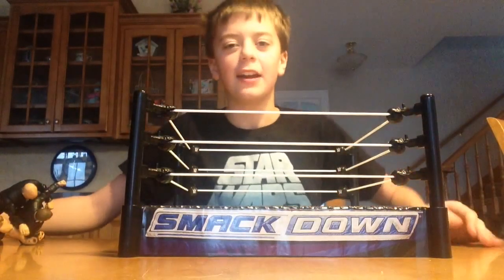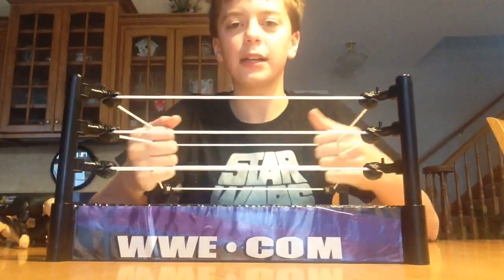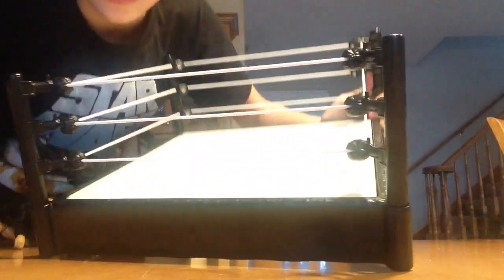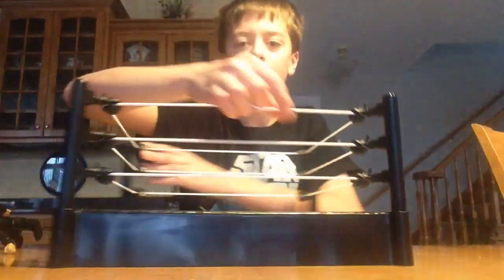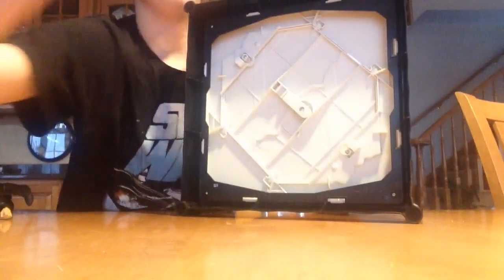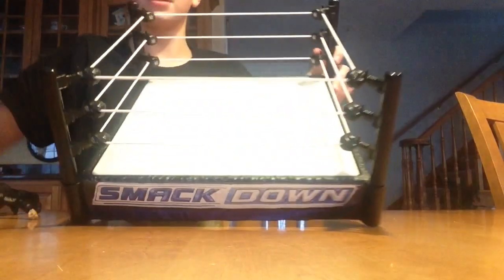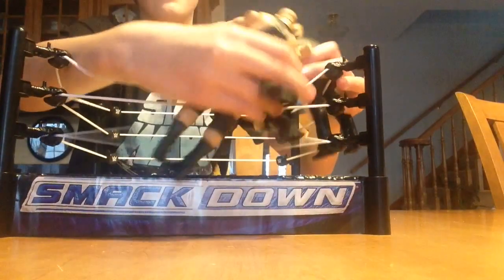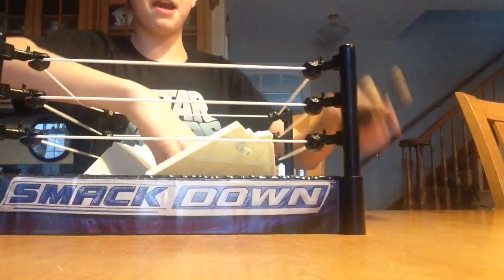WWE action figure break away ring